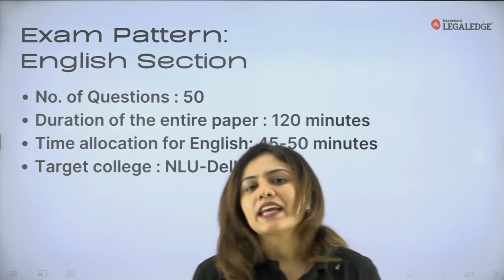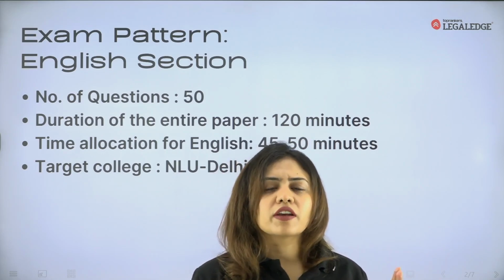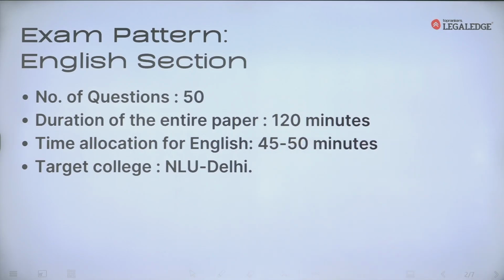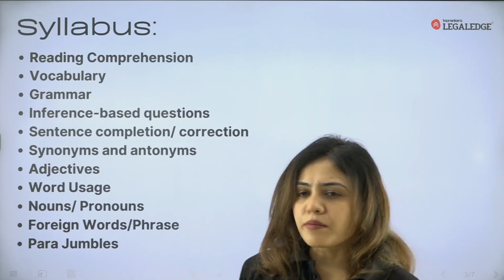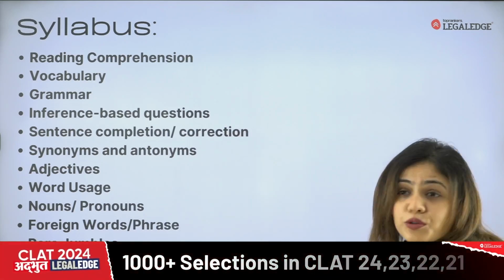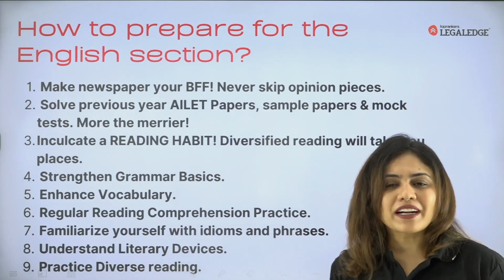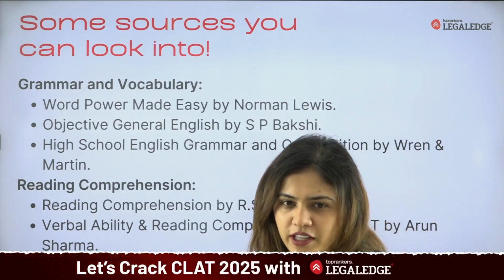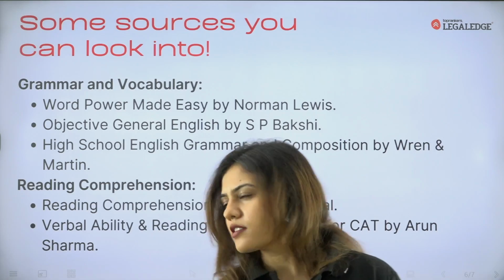AILET 2025 English Preparation | How to Ace the AILET 2025 English Section?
Are you aiming to ace the AILET 2025 English section? Look no further! In this comprehensive video, we unveil the ultimate preparation strategy and approach to conquer AILET English. We'll cover everything you need to know, from mastering vocabulary and grammar to acing reading comprehension and inference-based questions.

Law aspirants, dream of NLUs? LegalEdge makes it a reality!

Hey law aspirants, we're LE, the undisputed leader in cracking Law entrance exams! For over 12 years, we've been your one-stop shop for acing CLAT, AILET, and other law entrance exam. We've empowered over 60,000 students with expert coaching, personalized mentoring, and proven strategies that deliver results.

Unmatched Success:
- 1000+ Selections in CLAT 2024
- 45+ selections in NLSIU, (India's No. 1 Law School) in CLAT 2024!
- CLAT 2023, 2022 & 2021: AIR 1, 2 & 3 - all LE students!
- Highest Number of Selections in TOP 5 NLUs in CLAT 2024

Top-Tier Guidance:
- 15+ years of experience with faculty from top NLUs.
- Comprehensive study materials: 10,000+ pages of in-depth content, curated mock tests.
- Personalized approach: Individualized attention and mentorship to maximize your potential, and doubt-solving sessions.

Adios! 👋